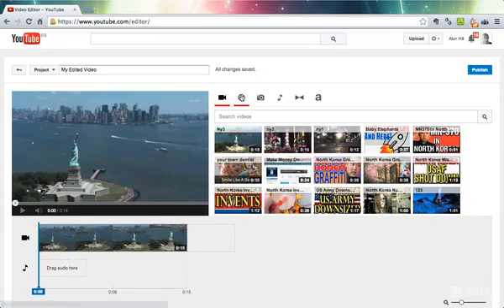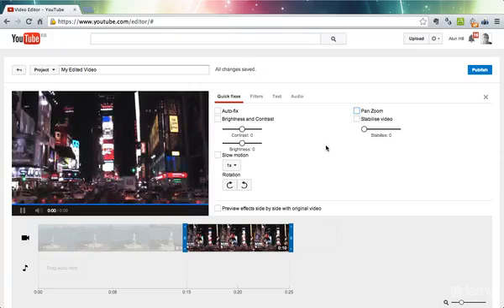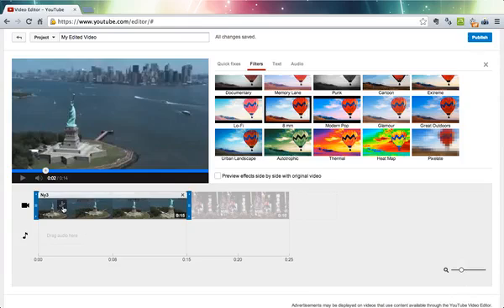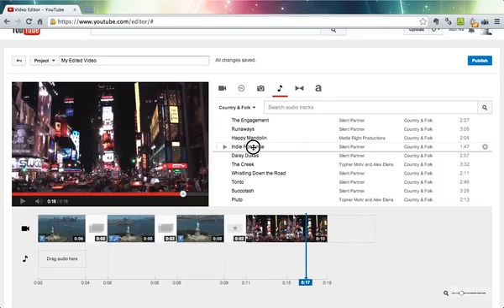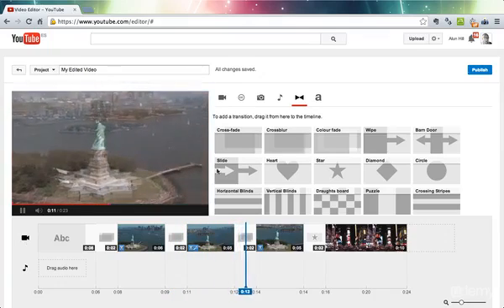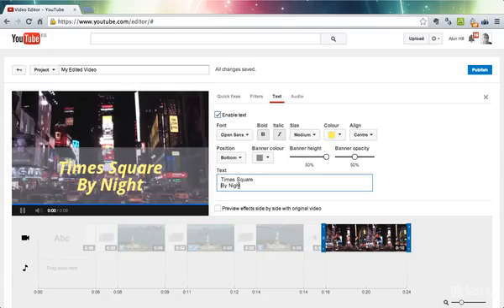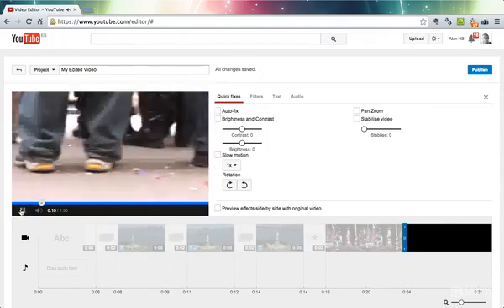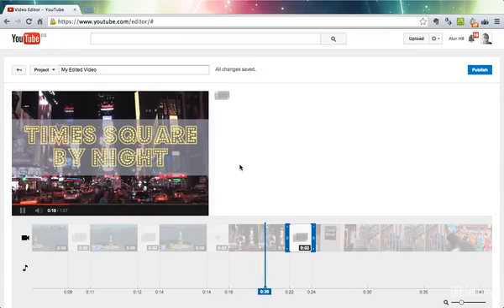Lecture 14_ You'll Be Amazed At The Possibilities With The New Improved YouTube Video Editor